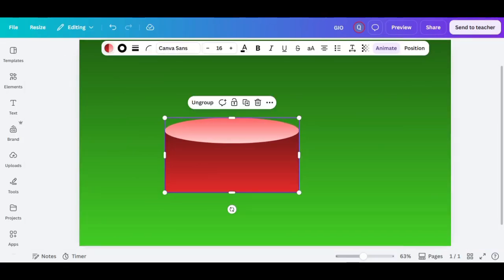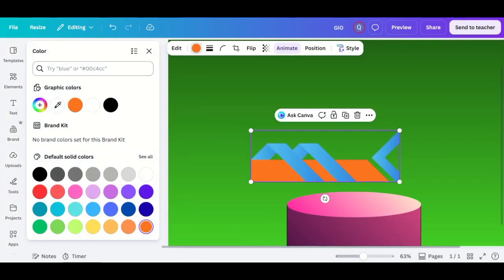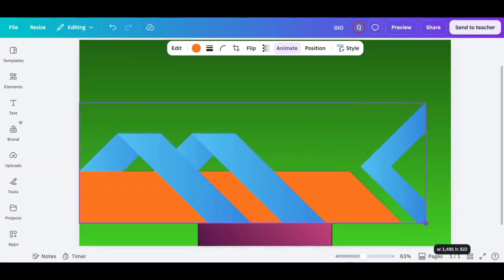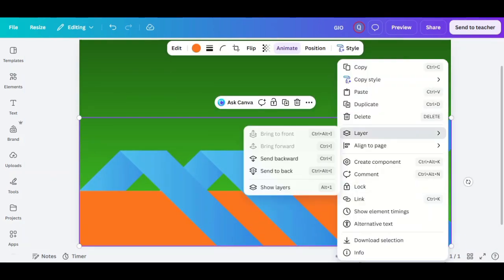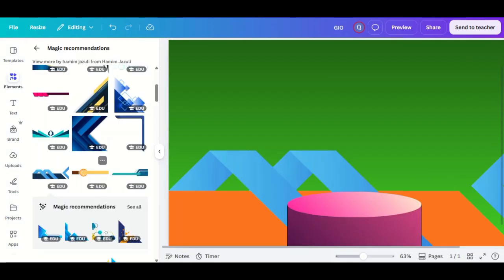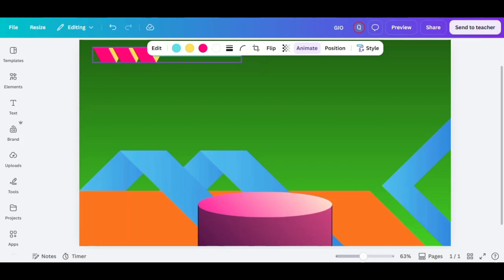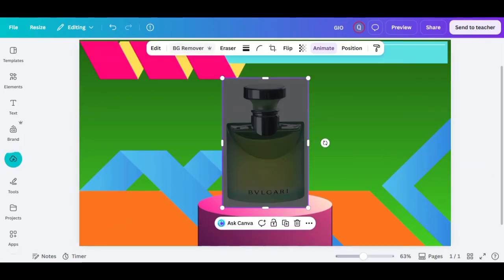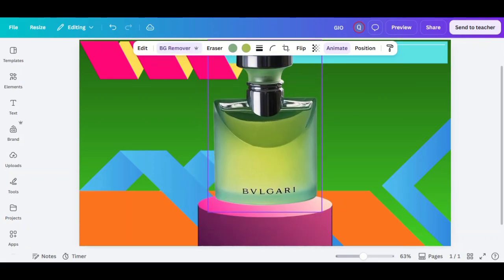HDR 4K Portrait|Professional Retouching LookCanonR6 + Photoshop ColorGradingMasterclass#E9DED88#4806